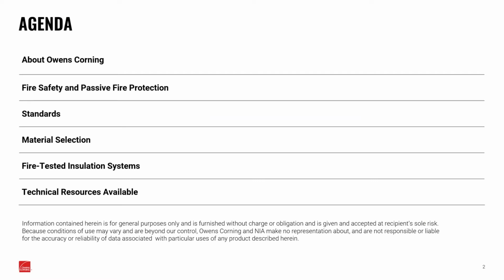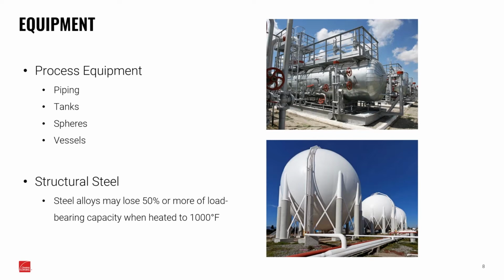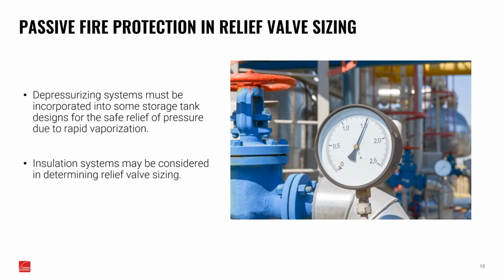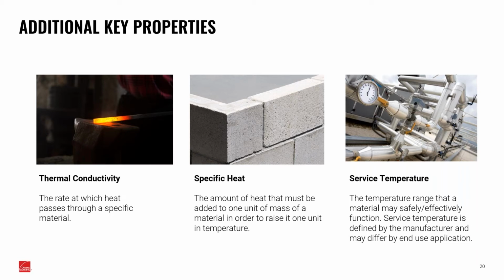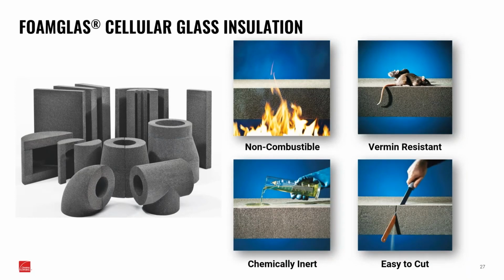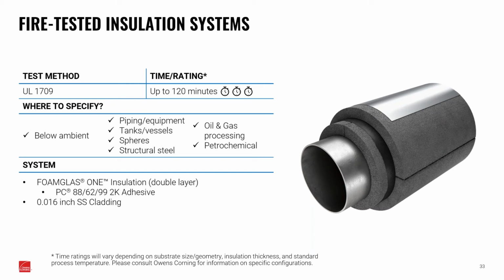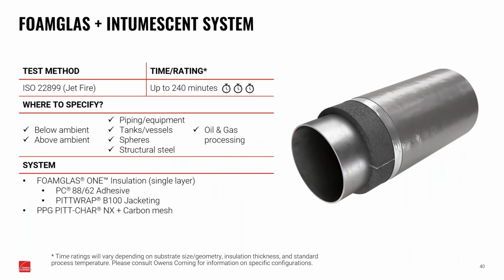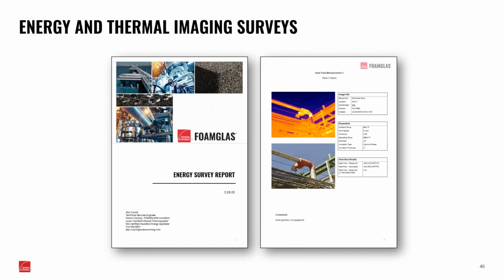Passive Fire Protection Systems | DI 101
The processing and storage of flammable liquids and gases pose a significant fire risk for facilities. Key fire safety objectives of industrial facilities include:

- Protection against temperature rise
- Maintaining structural integrity
- Allowing for the safe shutdown of equipment
- Time for firefighting personnel to arrive
- Proper insulation systems can help safeguard personnel and provide additional facility protection.

Owens Corning offers various insulation systems that have been fire-tested to UL 1709 and ISO22899 (Jet Fire) Standards. System configurations can include cellular glass, mineral wool, compatible accessories, intumescent coatings and more.

Learn from industry experts:
Alec Cusick
Industrial FOAMGLAS ® at Owens Corning, Technical Services Engineer

Prior to his current role, Cusick was in technical sales for fiberglass and mineral wool mechanical insulation with Owens Corning. He serves on multiple technical committees including ASHRAE and National Insulation Association (NIA). Cusick is an ITC Certified Level 1 Infrared Thermographer and a NIA-Certified Insulation Energy Appraiser. He holds a degree in Mechanical Engineering from The University of Toledo (USA).

Doug Fast
Owens Corning's Industrial Mineral Wool, Professional Engineer and Technical Leader

Fast has over 20 years of experience in the insulation material industry working in product testing, technical services and new product development. He has a working knowledge of materials such as foam plastics, fiberglass and mineral fiber as well as other traditional high temperature insulations. Fast has contributed to the industrial insulation industry through participation with ASTM as well as technical education in the form of technical bulletins, blogs, podcasts and webinars related to topics such as acoustics, moisture, CUI and personnel protection.